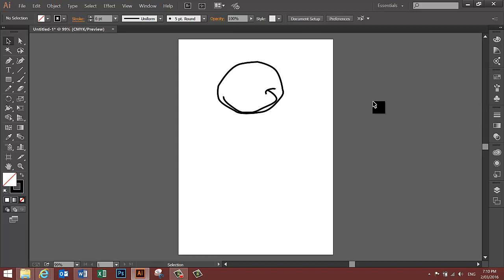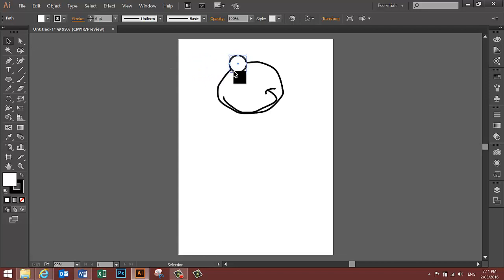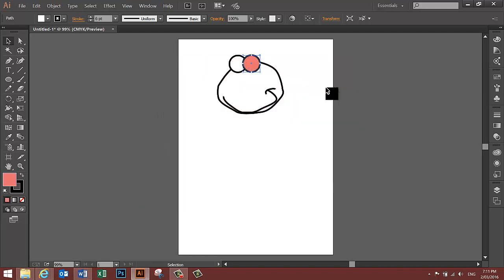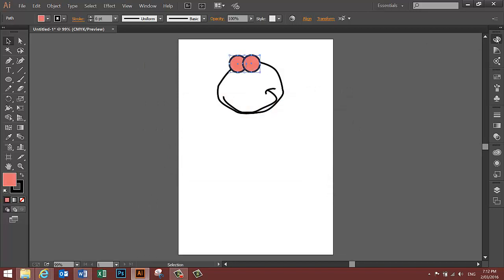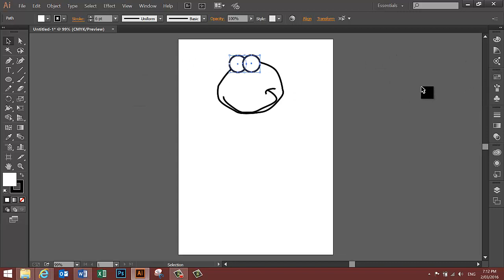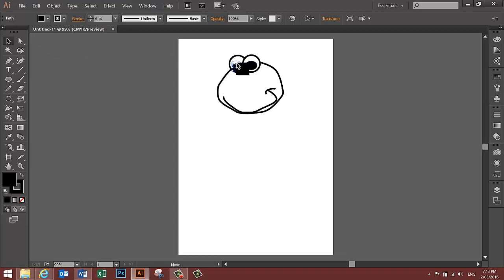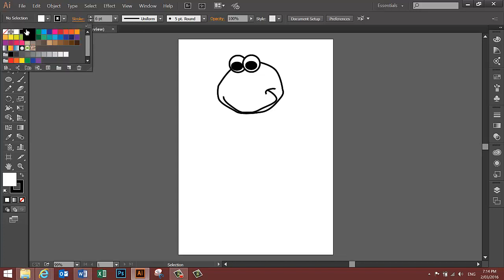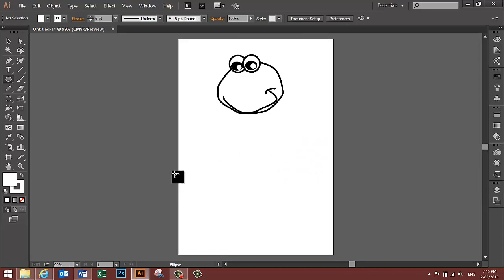Illustrator Tutorial #1 Step 2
Drawing circles with the ellipse tool